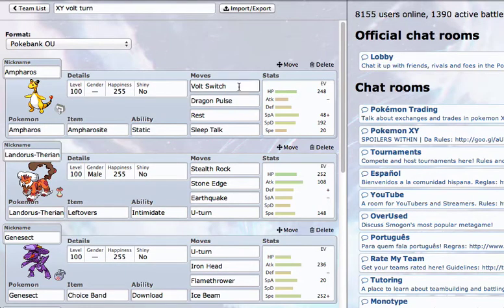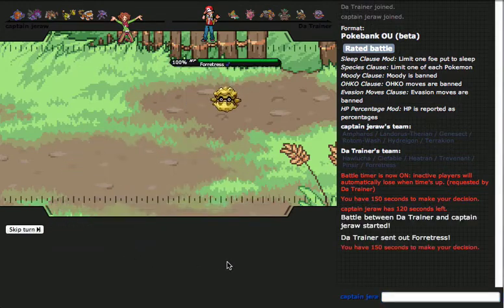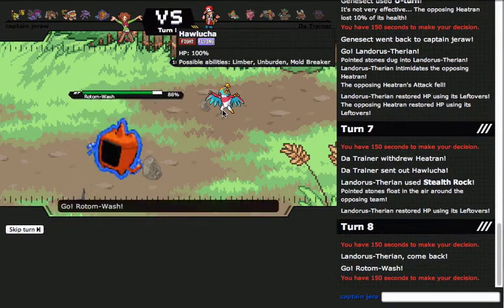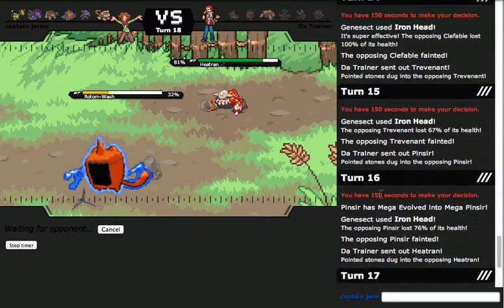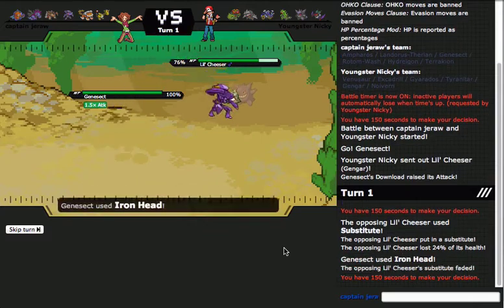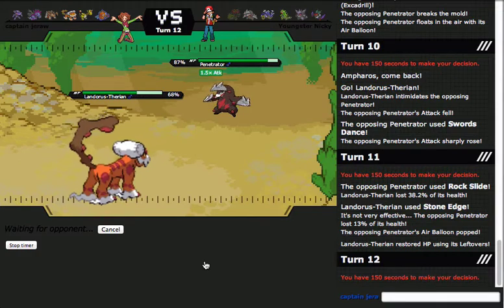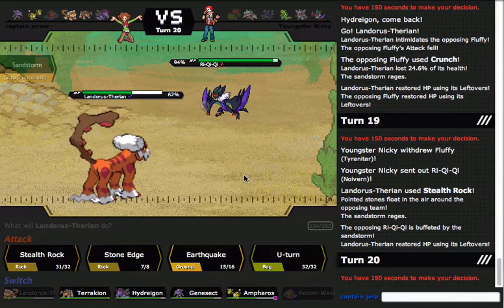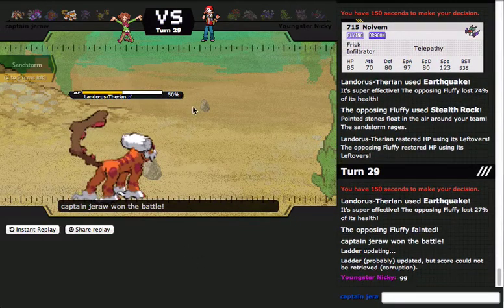XY Pokemon Showdown Live: Mega Ampharos Volt-Turn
Everything must have u turn or volt switch, except banded terrakion cause its banded terrakion.